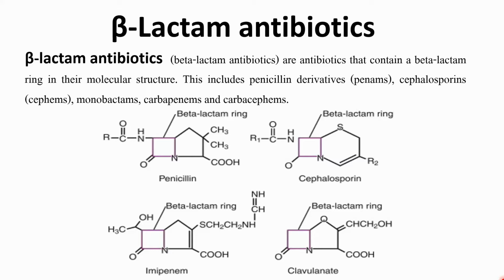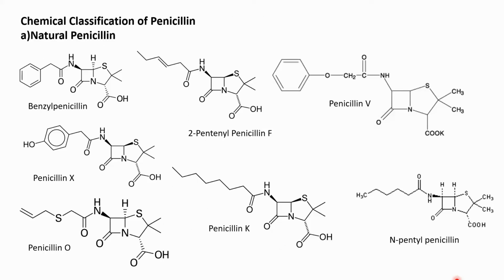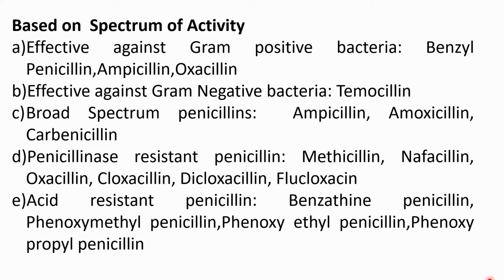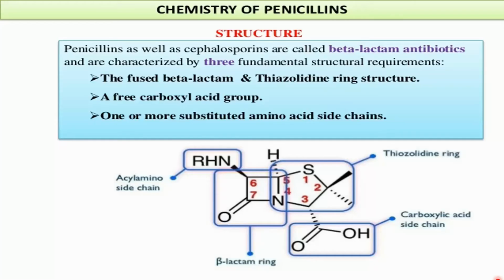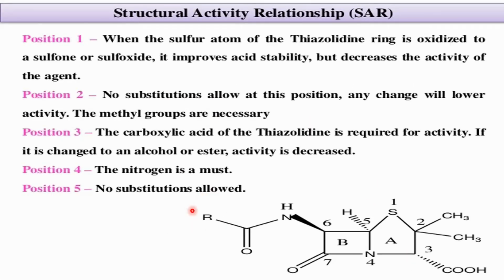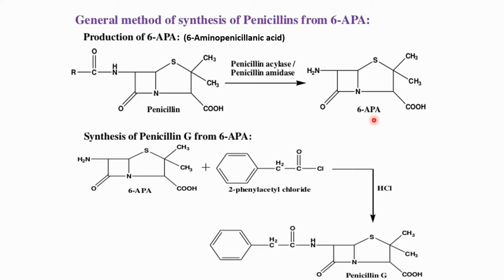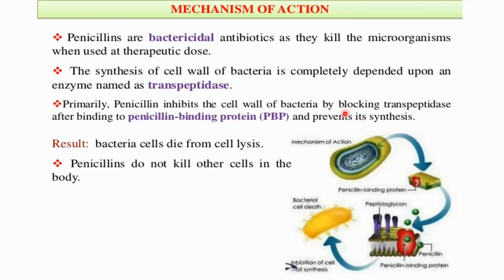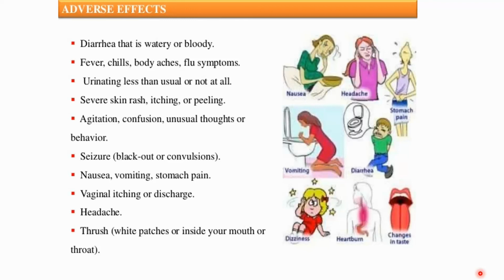Learn Complete Topic -β-Lactam antibiotics(Penicillin) in Medicinal Chemistry|For Pharmacy Students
Click the video to learn Antibiotics-History & Introduction in Medicinal Chemistry|For B.Pharm 6th Semester#Pharm. D 3rd Year#PCI#OU
Chapter Content
                                      -History & Classification(Penicillin Derivatives)
                                      -SAR & Synthesis
                                      -Use & Adverse effects